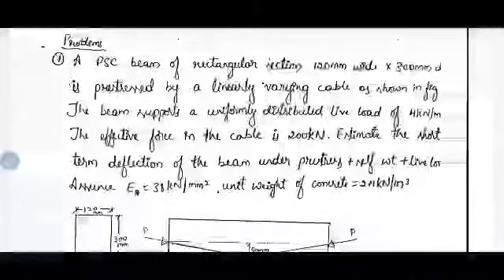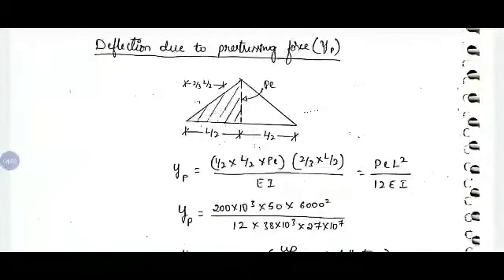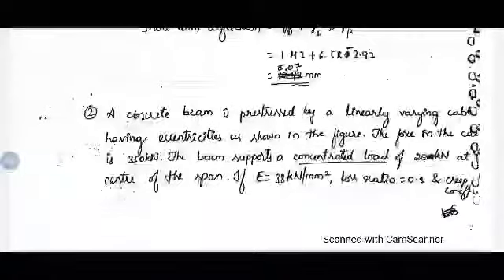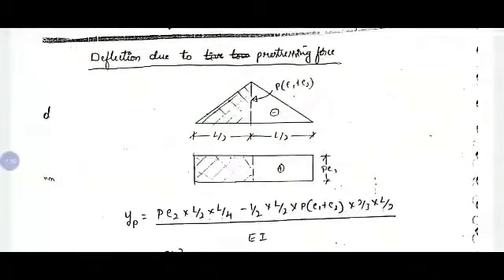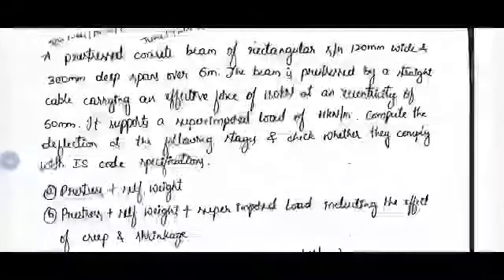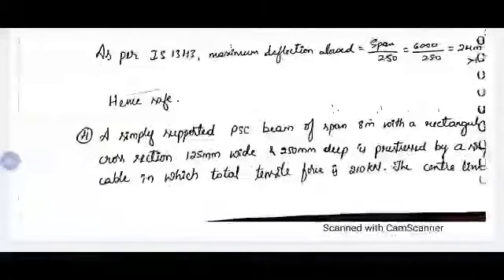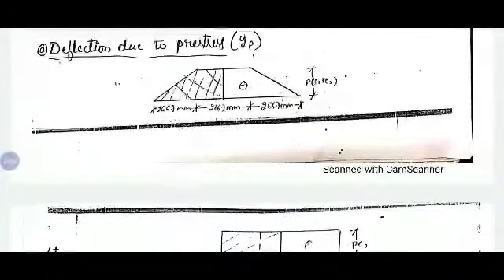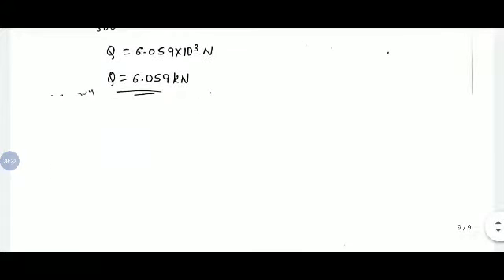Deflection of PSC Members Problems- 1